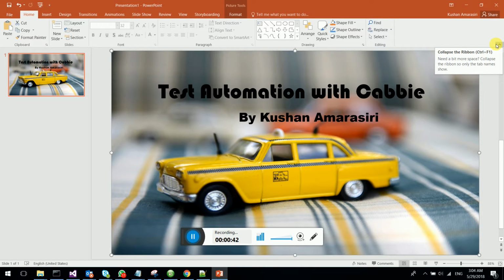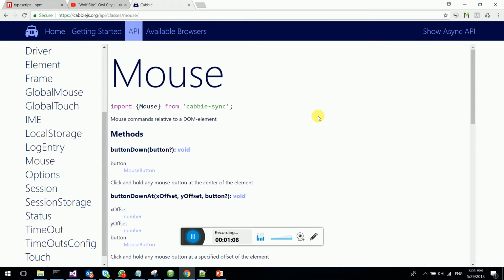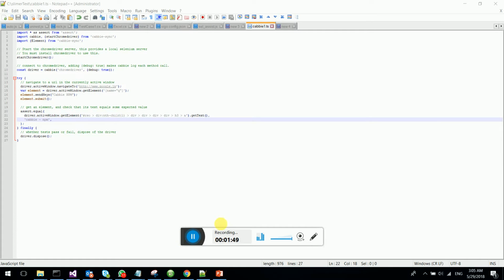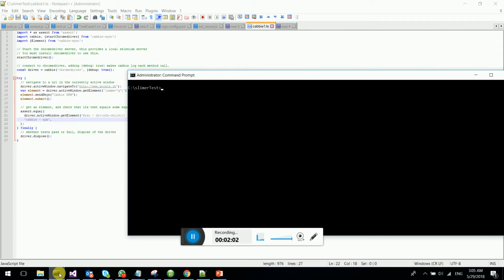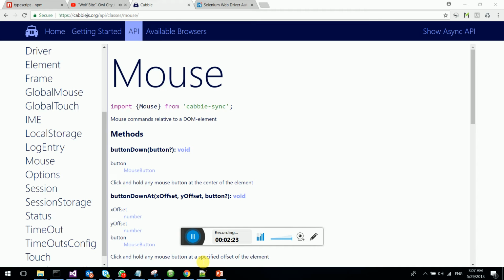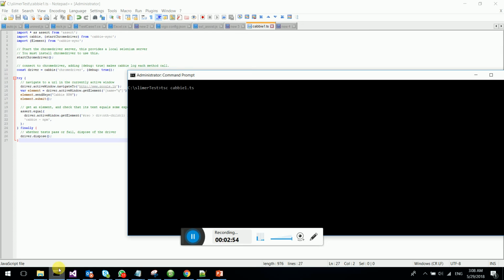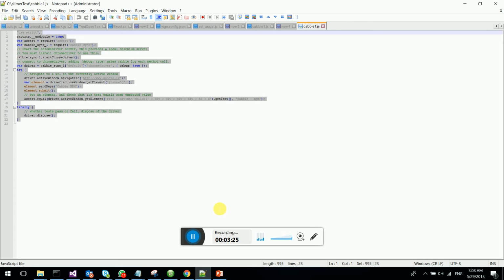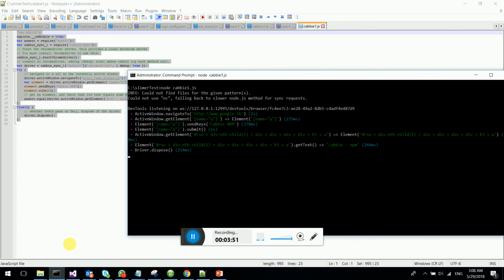Test Automation with Cabbie